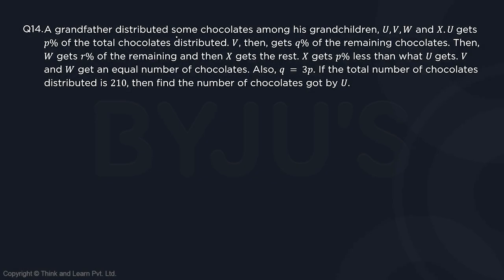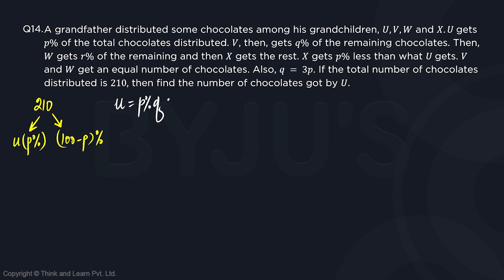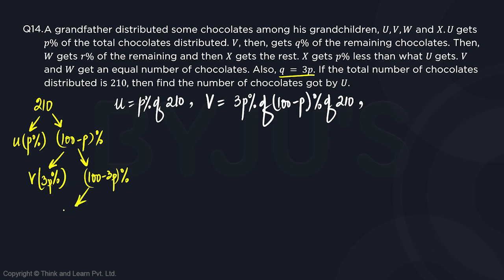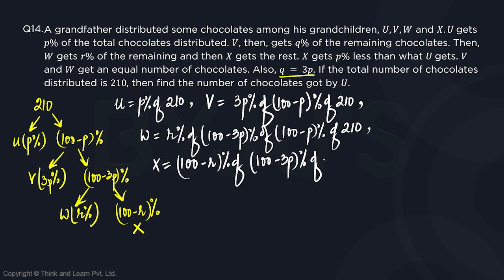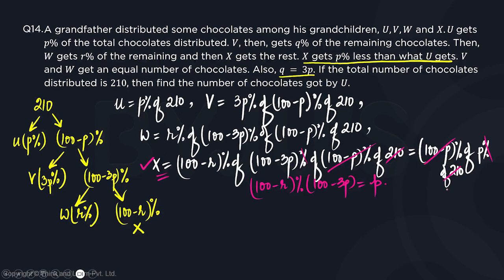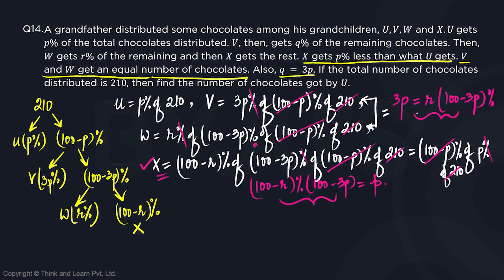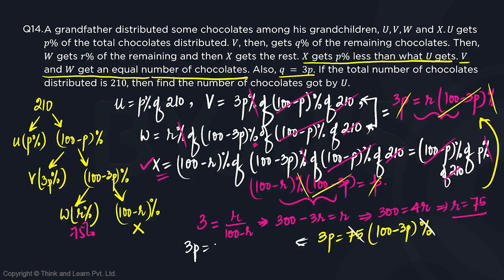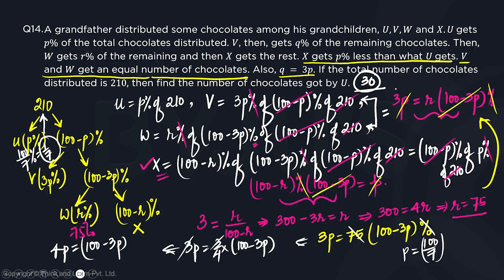CAT GNSSTHV938 CAT MOCK 5 QA Q14